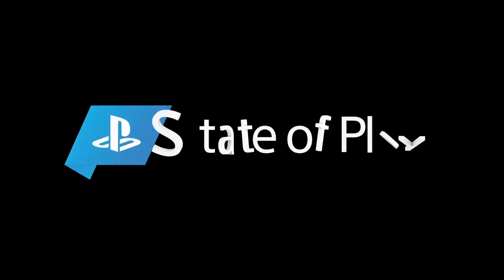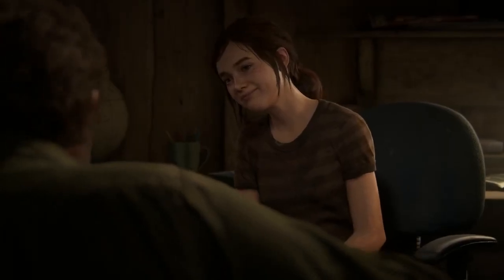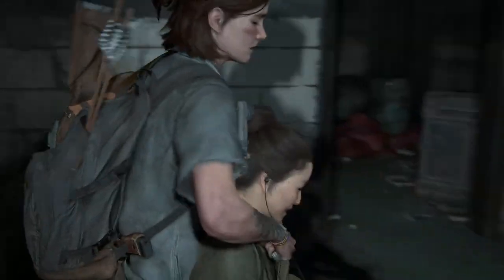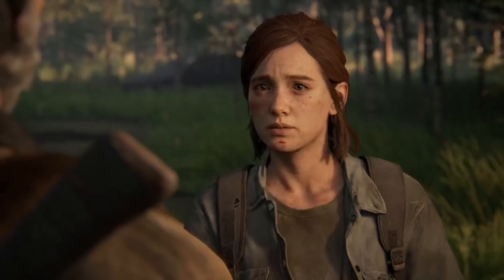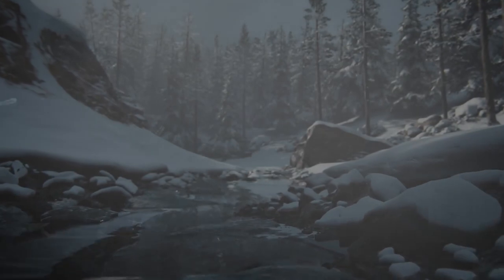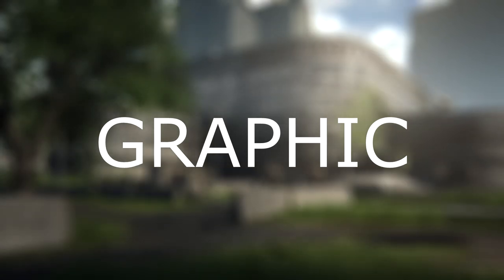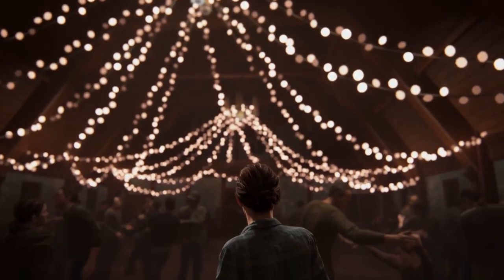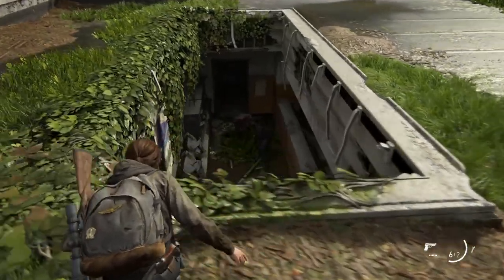LUAR BIASA GAME ! THE LAST OF US PART 2 PREVIEW (FREE SPOILER)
NOTE: Jangan Ada yang spoiler di comment

Please untuk dukungan nya dengan memberikan kritik dan saran di kolom komentar nya ya.
"RIZKIJYEJA merupakan channel dengan content gaming, tutorial, news,vlog. Just having fun merupakan isi dari setiap video."